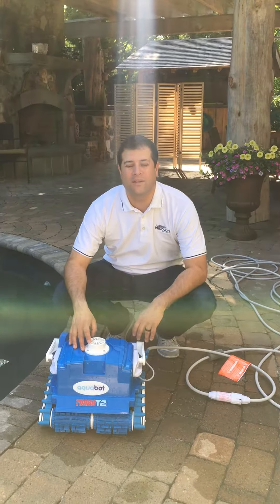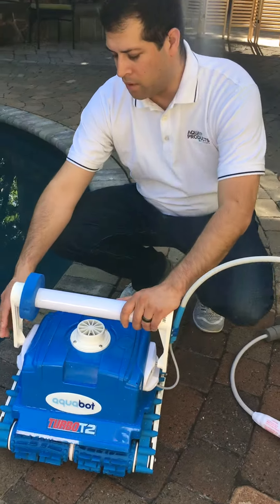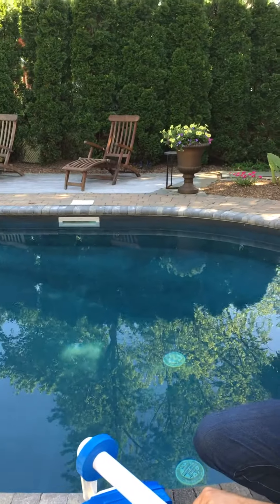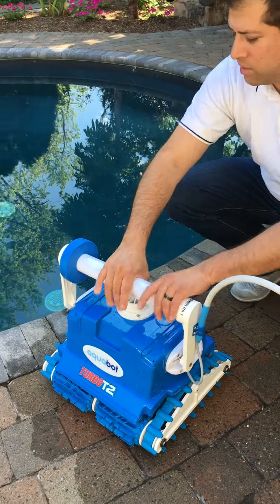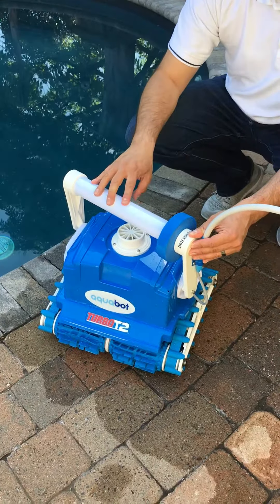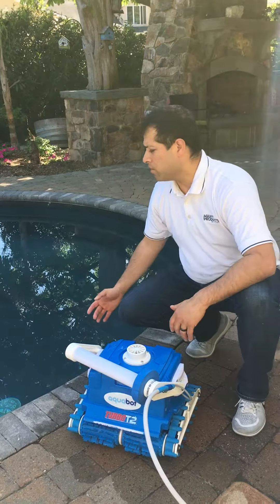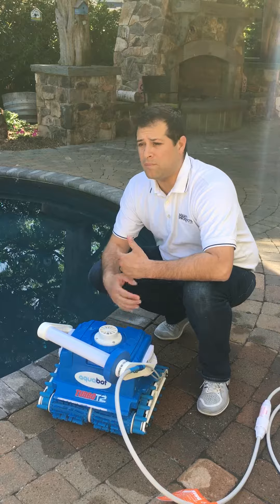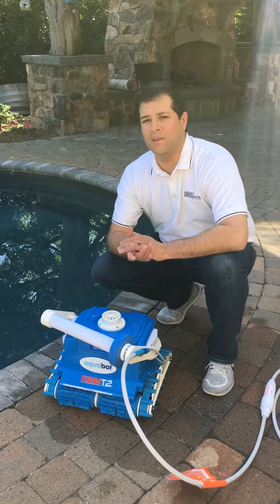Aquabot Turbo T2 Plus Quick Tips and Troubleshooting